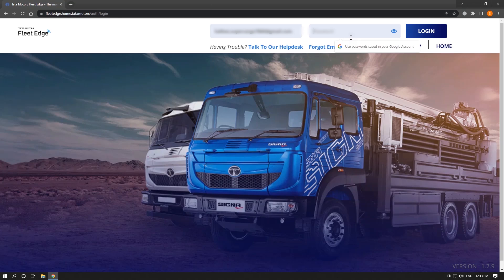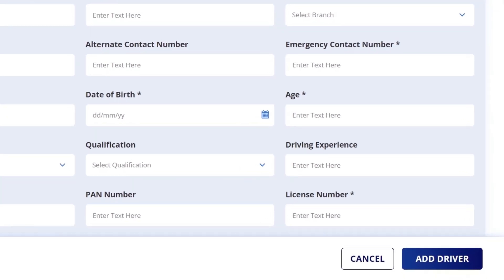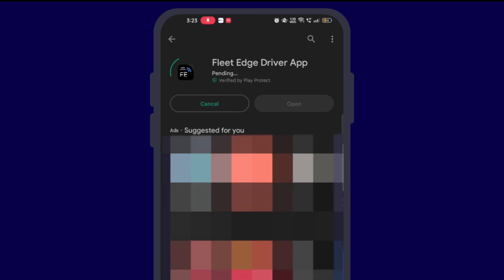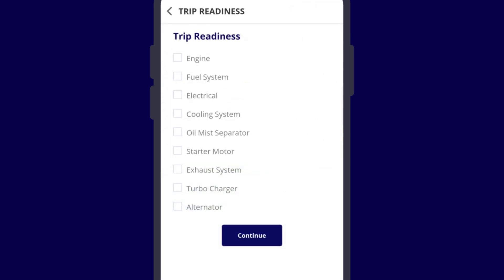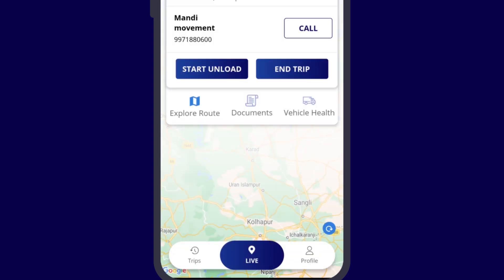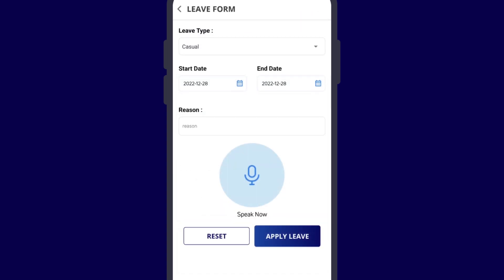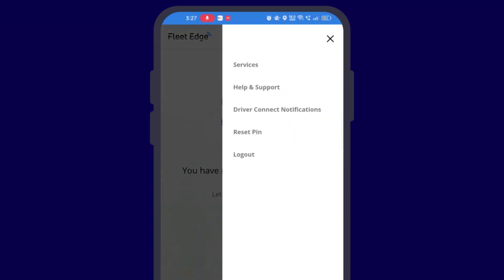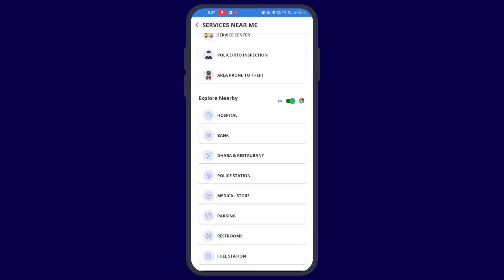Tata Motors | Fleet Edge “Driver Application” Tutorial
Keep a track of all the trips you take with the convenience of ‘TRIPS COUNT’ feature. Monitor the number of kilometres you have driven to stay informed and organized. You can also apply for leaves easily with the Leave application feature. So you need not worry about maintaining paperwork.